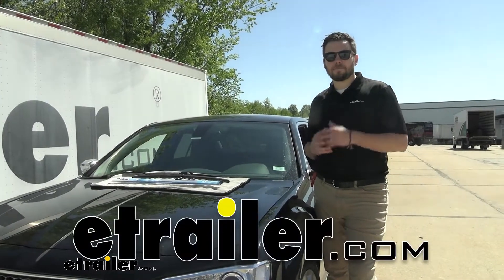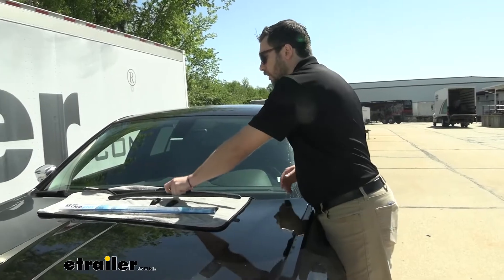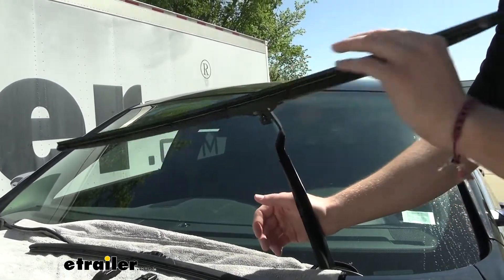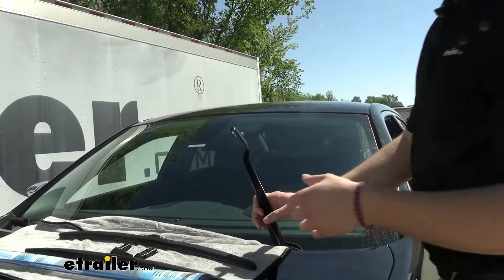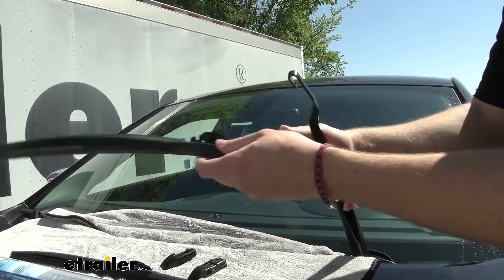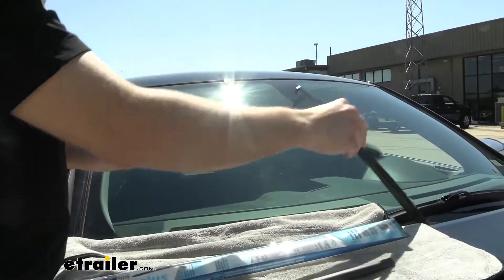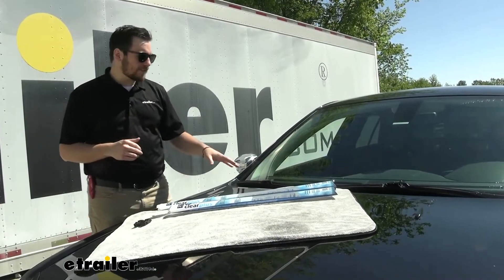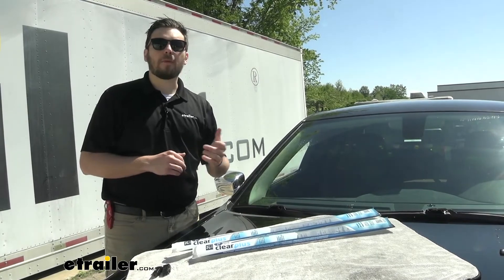etrailer | Setting up the ClearPlus Intelli Curve Windshield Wiper Blade on your 2018 Chrysler 300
Hey, everybody. Welcome to etrailer.com. I'm Bobby. And today, we're taking look at the ClearPlus Intelli Curve windshield wiper blades on our 2018 Chrysler 300. Now, this can be a great way of replacing those old blades that maybe aren't quite doing the job anymore. You know, our rubber just ain't getting a good spread here.

We just actually need to start replacing those and getting a good blade. Now, the ClearPlus is gonna offer you some obvious advantages here. With that Intelli Curve, you can see that we are gonna get a constant pressure across the entirety of the windshield as we go across. So, hopefully, we're gonna have a streak-free, smooth, clean sweep as we cross our windshield. Now, let's go ahead and start taking this off and get it on.

Now, I always start with having maybe a towel or some kind of foam blocker underneath this windshield blade. Now keep in mind, you are dealing with a metal spring here, so we don't want this snapping down while we're replacing this and damaging our windshield. And being a little extra careful never hurts. Now, here's where things might be a little different at home. This is our old blade on here.

Looks like we just have a Michelin J-style hook on here. So, to actually get this off, there's just gonna be a little tab that we need to press. That's gonna go ahead and let us slide down on this hook. Now, you can see this is how our J-style hook is sitting in there. You can see that this adapter, it just slides right on the top there, and that's how we hooked it off.

And there was just a little plastic tab to push in to help get that off. Now, things might be a little different at home for you just depending on what old style wiper you have. Taking a look at our ClearPlus Intelli Curve though, you can see we have a similar adapter at the top here. Now, it does come with a bunch of different adapters as well if for some reason your blade is gonna be a little different. However, for our frame today, we are gonna be utilizing the J-style. So, we're gonna go ahead and take it like so. Making sure that curve is available to us. Getting this inserted like so. And then, just pulling up. So, we hear that click. And you see, that's gonna be doing a good job of binding that in. So, that's what just kind of give a little pressure, and it'll get past those flanges. And now, we can go ahead and set it down. Here we are on the passenger side. Gonna be doing about the same steps. Again, making sure we have some protection underneath our blade. And again, on our old guy here. He's got a little tab that we're gonna have to push down to slide it off like so. Let's take our Intelli Curve. Make sure adapter stays in the right way. Pull until we hear it click. We can see it's gonna pivot on there quite nicely. And we're ready to wipe. Here we are in the inside. Just gonna simulate a little bit of rain. As you can see, doing a good job pulling it up and getting it off of our windshield. Very clean. No streaks on it. Good coverage on the entirety of the windshield. Well, that about does it for that installation. As you can see, very, very simple to do, and we are getting a very good coverage on that entirety of the windshield. I really like how the Intelli Curve goes ahead. Just has a outer housing to make sure we're having constant pressure on the entirety of the blade. As you could see, doing a good job not leaving any streaks or really any kind of de